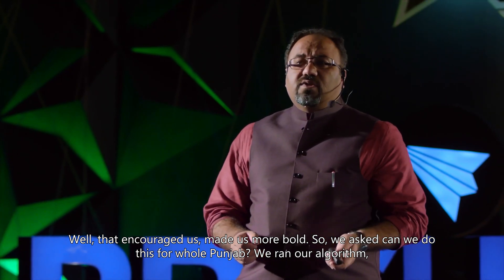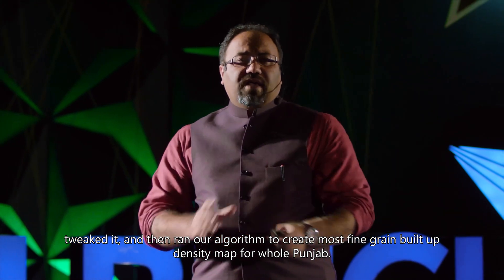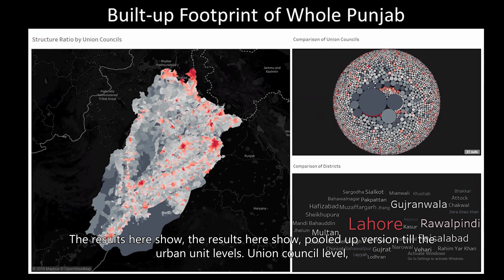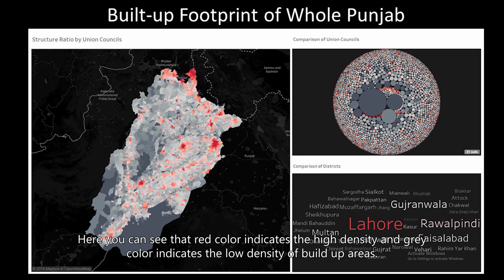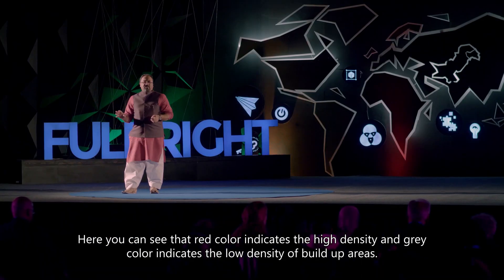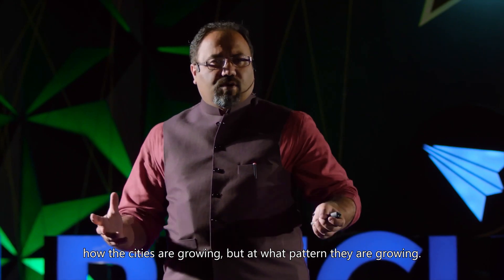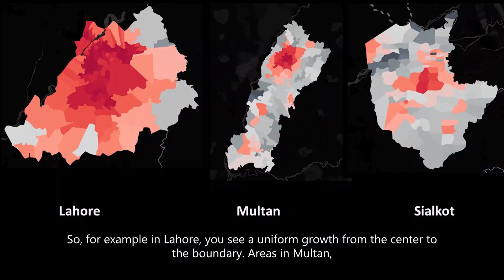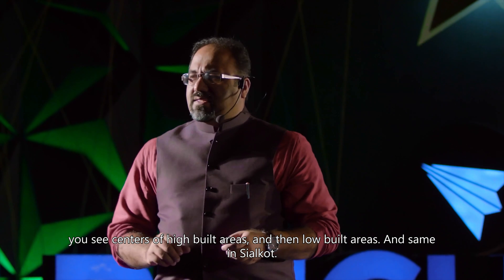Fulbright Talks | Deep Mapping Pakistan | Dr. Mohsen Ali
Dr. Mohsen Ali is an Assistant Professor at Information Technology University and co-founder of the Intelligent Machines Lab. Through his talk, he shares how machine learning and computer vision can collect large datasets capturing biodiversity, culture, and history to create an informative, self-growing, and in-depth map of Pakistan. Dr. Ali is the recipient of an international research grant by National Geographic and Microsoft to work on the glaciers in Pakistan and the Google Research Scholar Award.
Dr. Ali completed his PhD in Computer Vision from the University of Florida on the Fulbright Program.